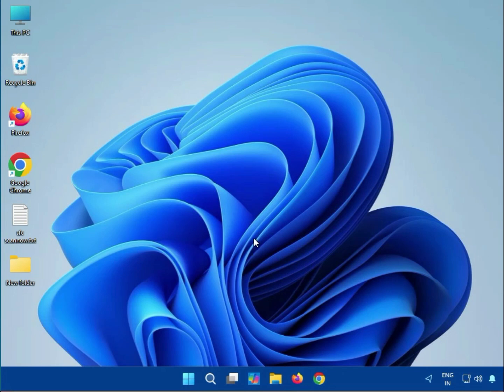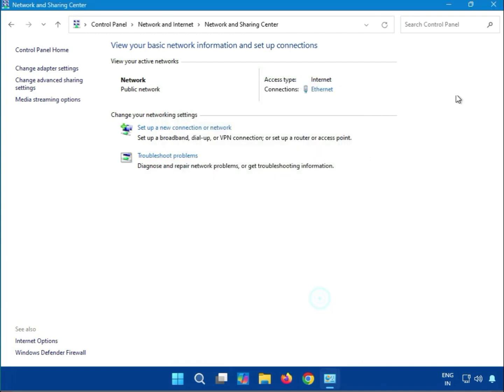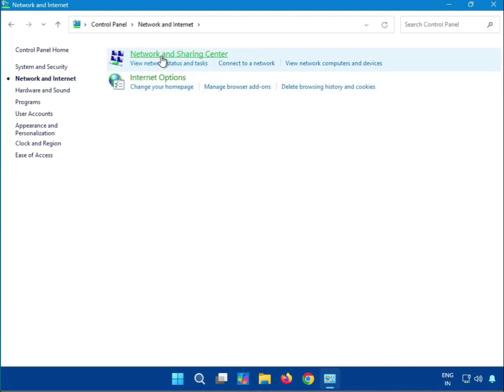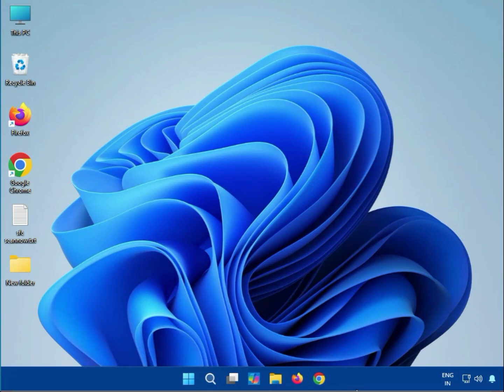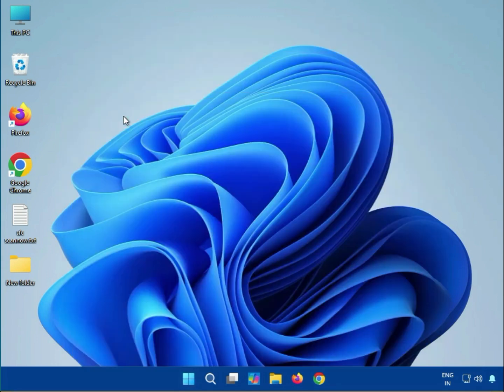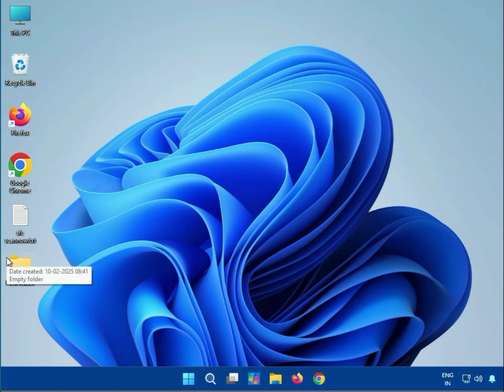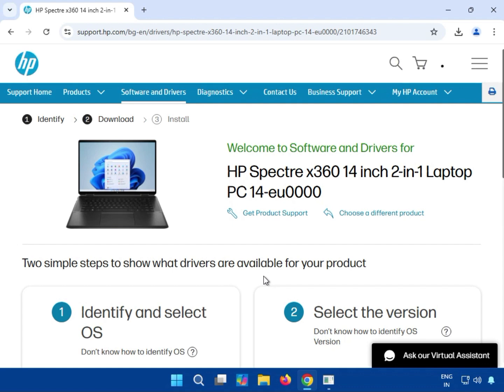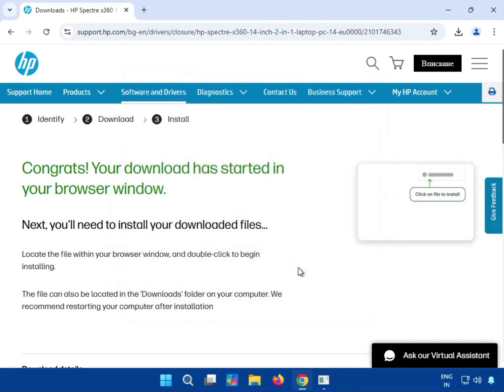How to Resolve Slow or Not Working Internet on HP Spectre x360 14 (Windows 10/11)